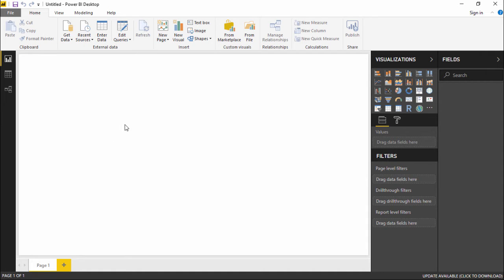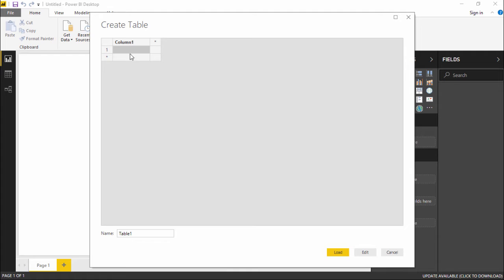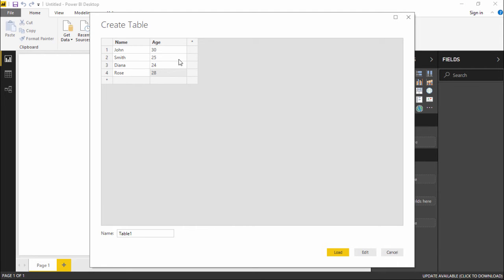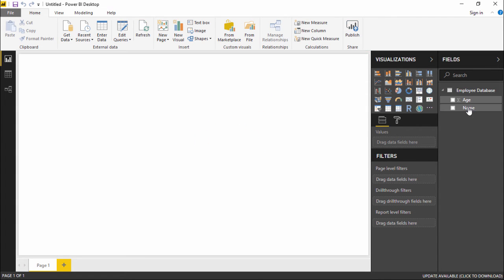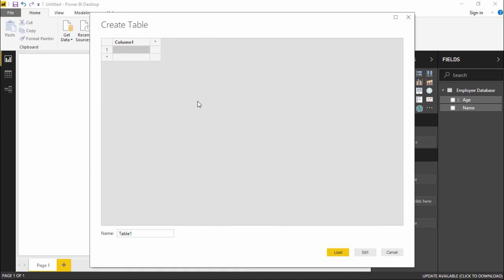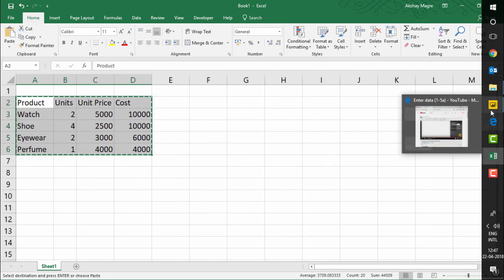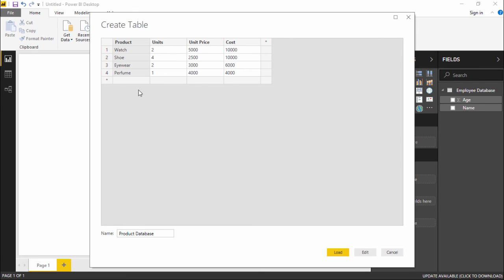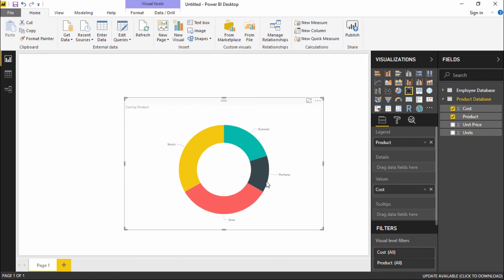Power BI - Entering data